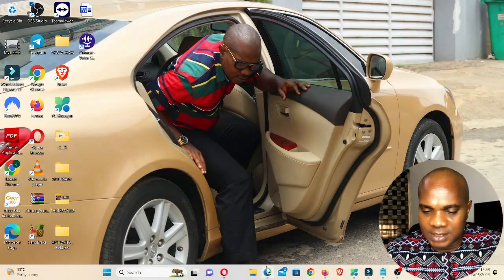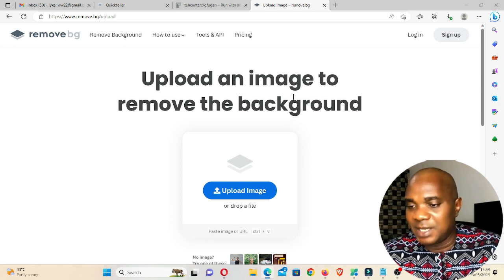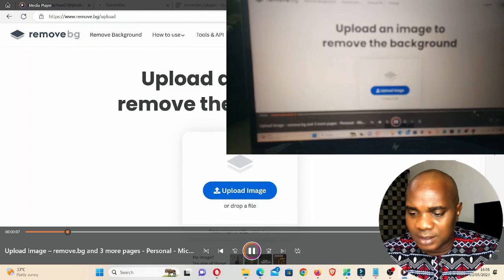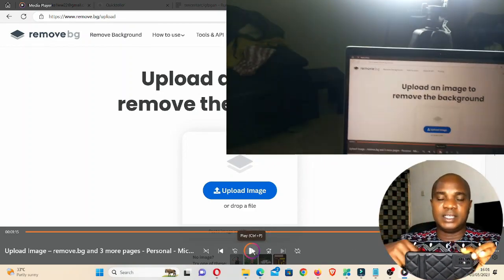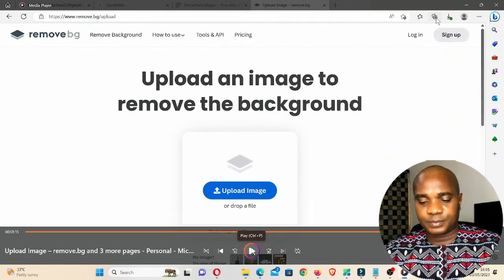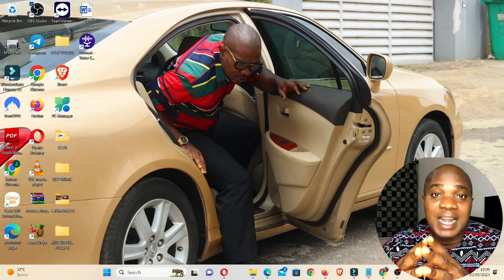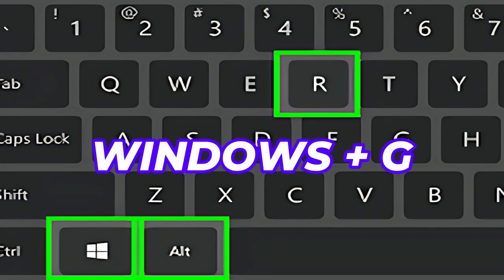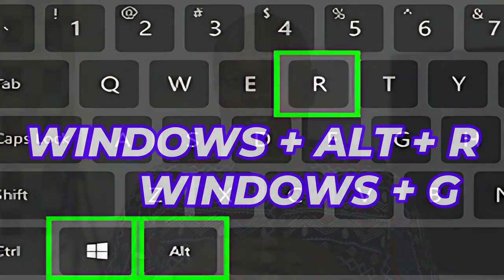How To Use The Default Screen Recorder In Windows 11 — In Built Laptop Screen Recorder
In this video i explained the simple command on How To Use The Default Screen Recorder In Windows 11
Windows 11 comes with a built-in screen recording feature that allows users to capture their screen activity, including audio and video, without the need for any third-party software. This default screen recorder is a useful tool for creating tutorials, recording gameplay, or capturing important moments on your computer but many people are not aware of this feature in windows 11 but this video will show you the command you need to press on your keyboard to start recording your laptop or desktop screen.
To access the default screen recorder in Windows 11, simply press the Windows key + G on your keyboard or by pressing windows + alt+R.  This will open the Xbox Game Bar, which includes the screen recording feature. From here, you can start and stop recordings, adjust settings such as quality and audio sources, and even take screenshots.
The default screen recorder in Windows 11 is easy to use and has several features that make it a great option for basic screen recording needs. However, it may not be suitable for more advanced or professional use cases. For those scenarios, third-party screen recording software options may be necessary.
Overall, the default screen recorder in Windows 11 is a convenient and straightforward tool for capturing your screen activity. Whether you're creating a tutorial or sharing a gameplay clip, this feature can help you easily record and share your content with others.

Cheers!!!

—how to stop screen record on windows 10,
—how to use inbuilt screen recorder in windows 11,
—how to screen record in win 11,
—how to screen record using windows 11,
—windows 11 default screen recorder,
—screen recorder laptop windows 11,
—how to enable screen recording on windows 11 ,